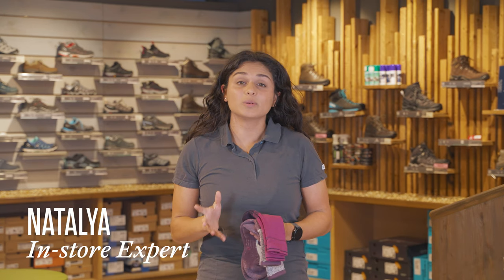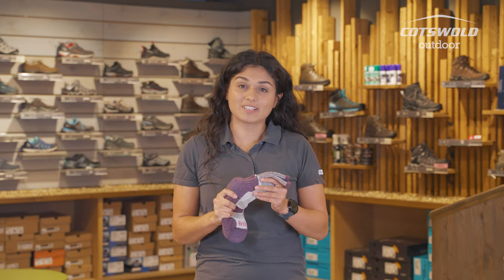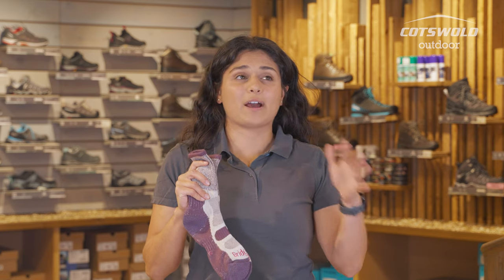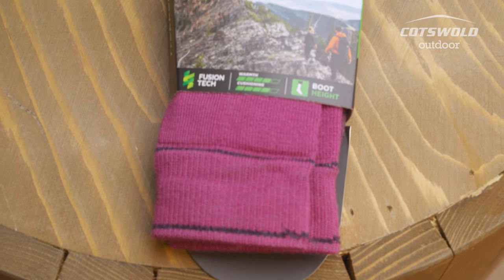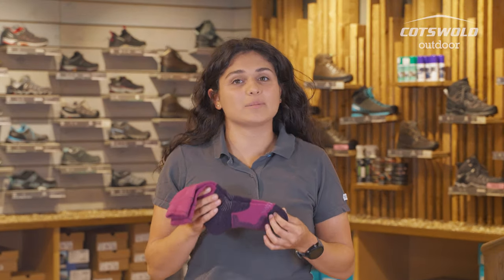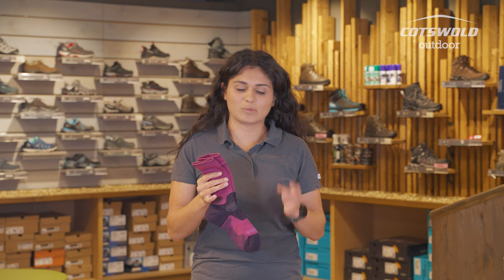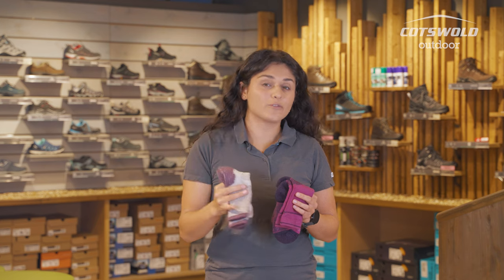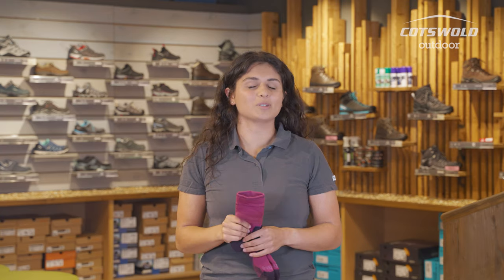Cotton vs Merino Wool socks - which is right for you?